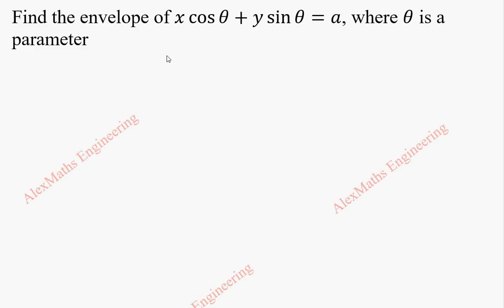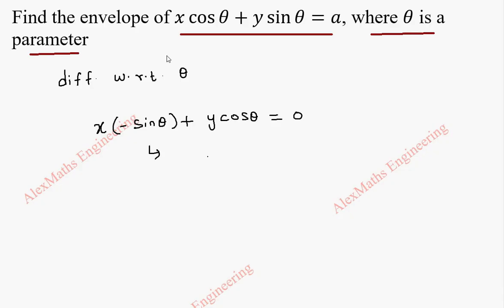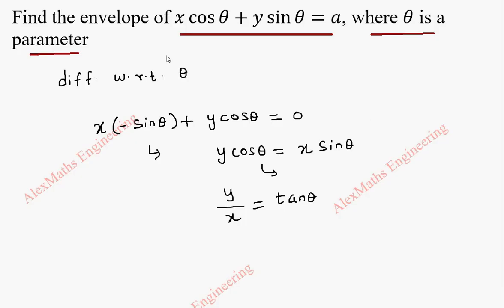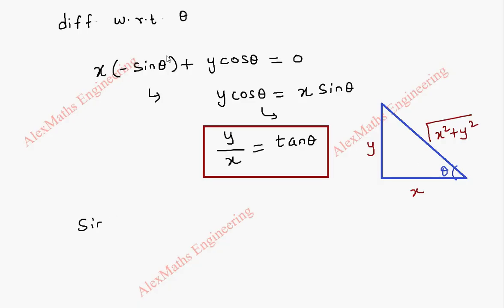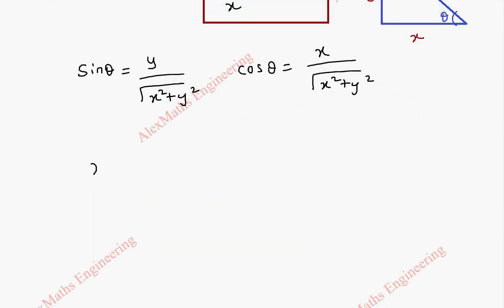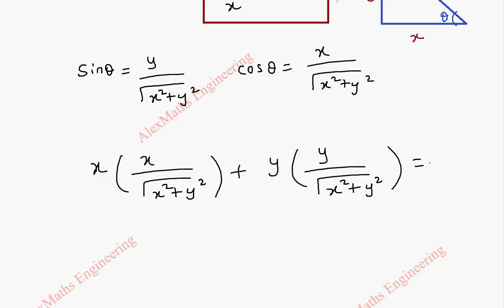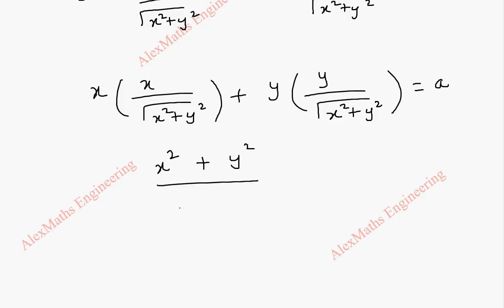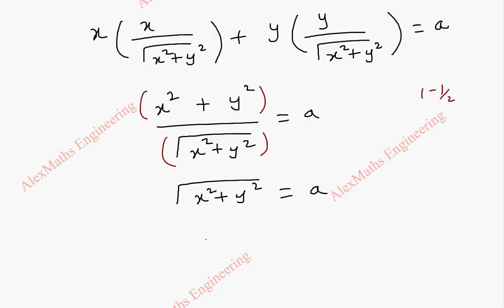Envelope Problem 4 |Differential Calculus | Engineering Maths